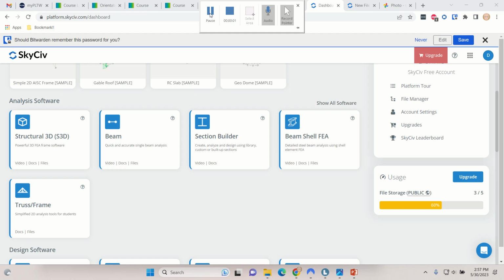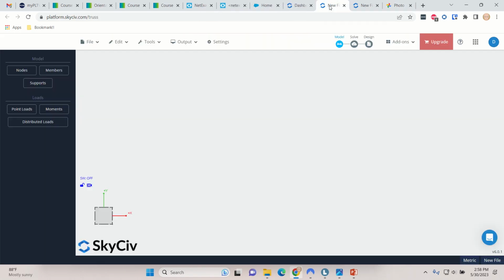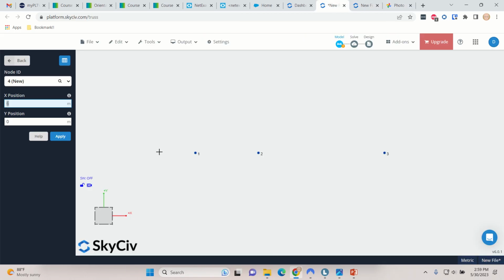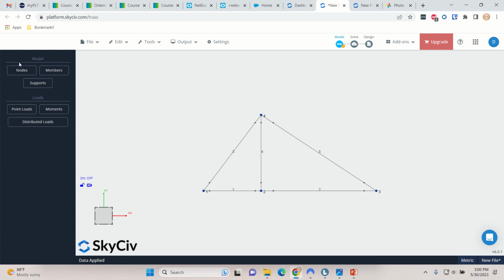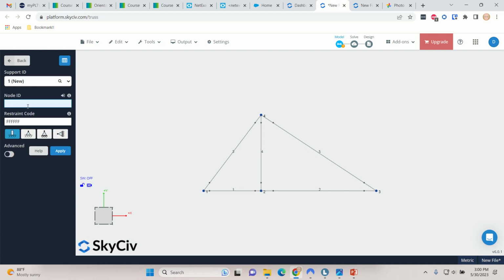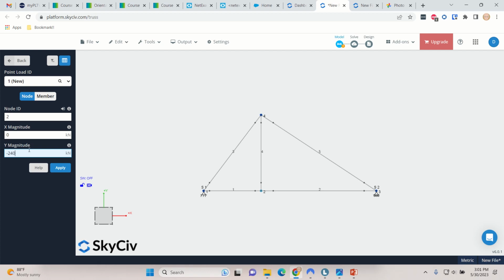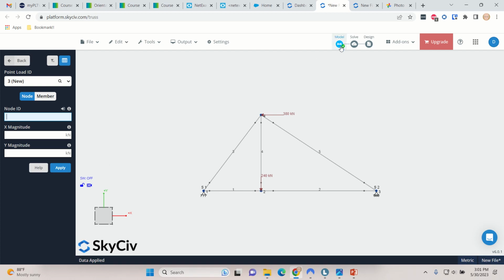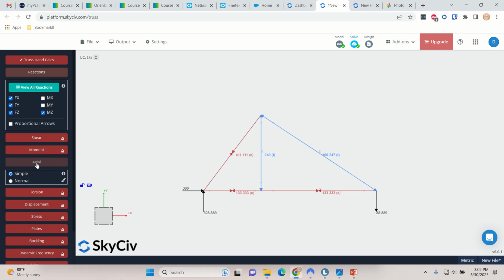POE Solving a truss using skyciv